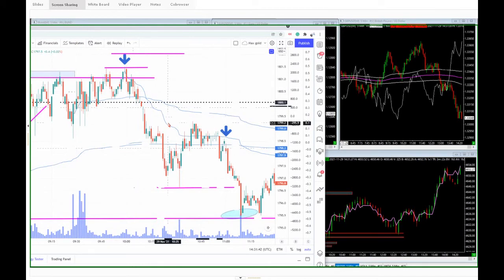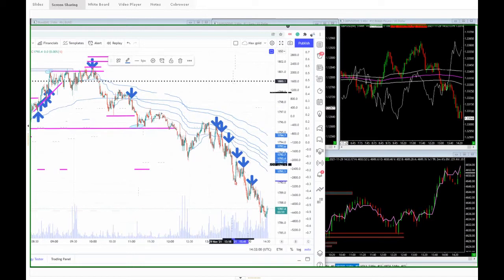Anchored VWAP - Momentum Trades